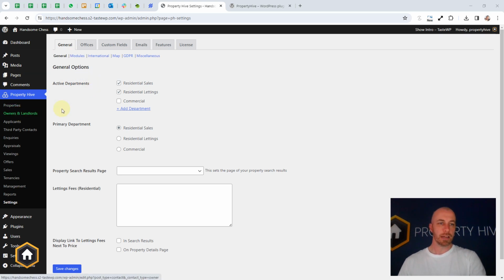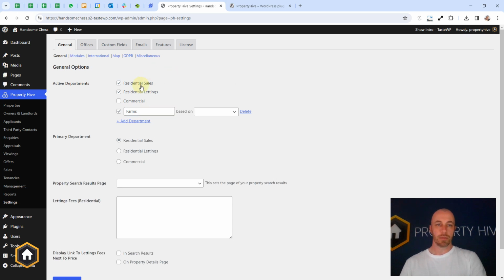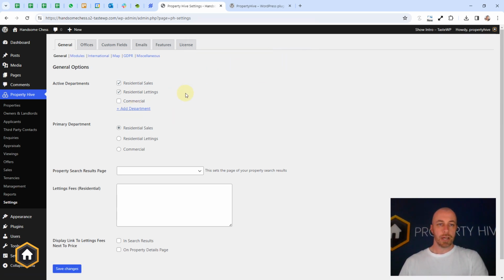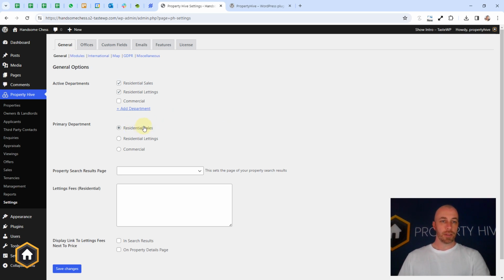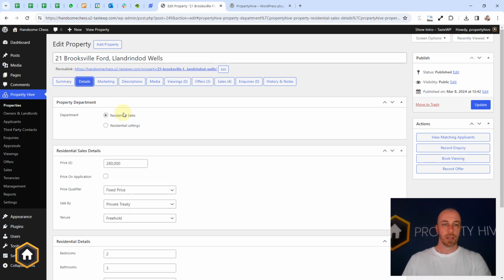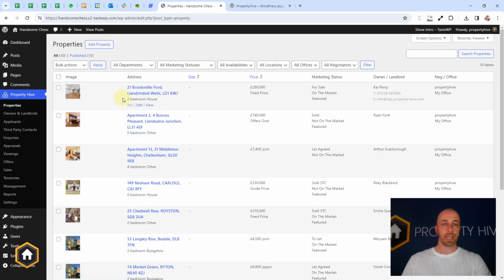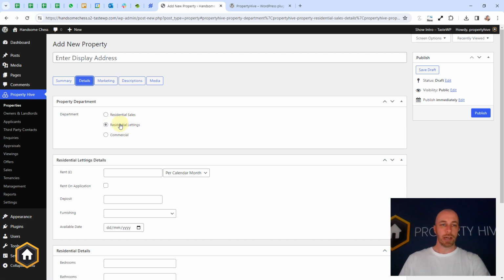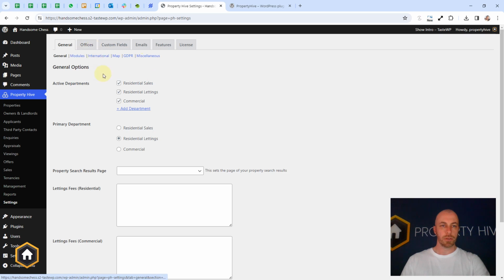2. Core Plugin/Settings - General-Departments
Discover how departments work in Property Hive and how to segment properties into departments by property type.